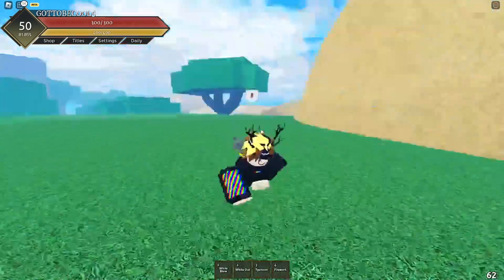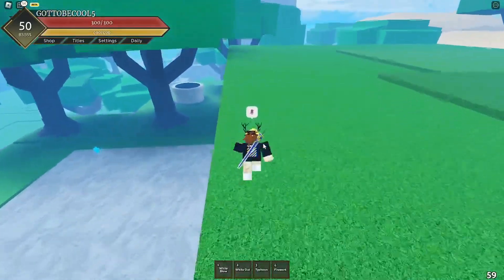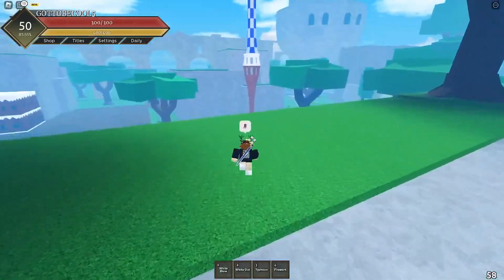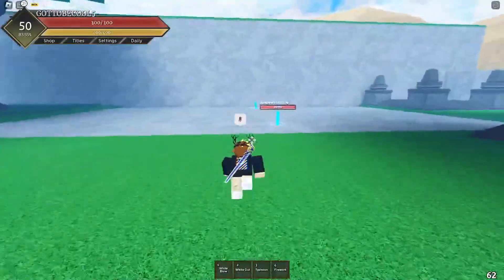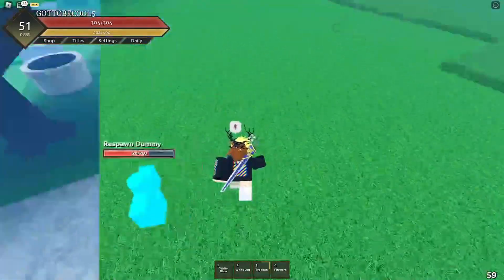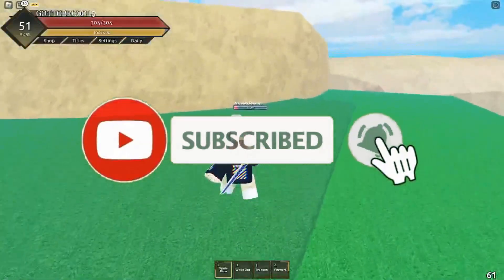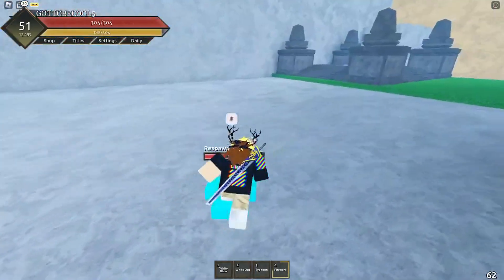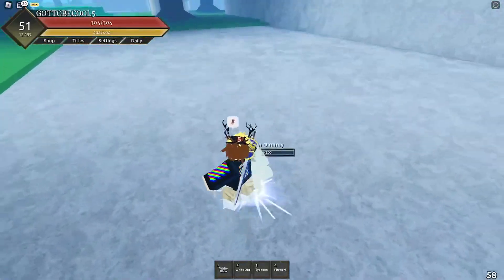Smoke Combos Fruit Battlegrounds | Roblox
In this video I show you guys Smoke combos in Fruit Battlegrounds. Smoke is a good fruit, it has good combos and decent damage output, your able to 100-0 people who are around your level.

hi hi like and sub plz

Epic Intro and channel art by Dragoner#9057